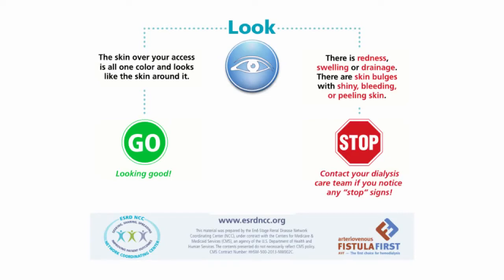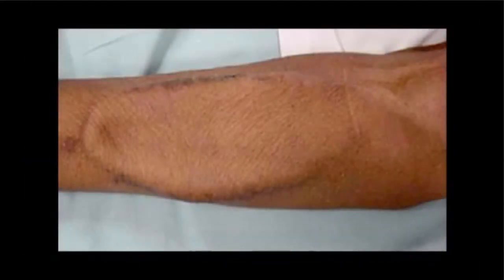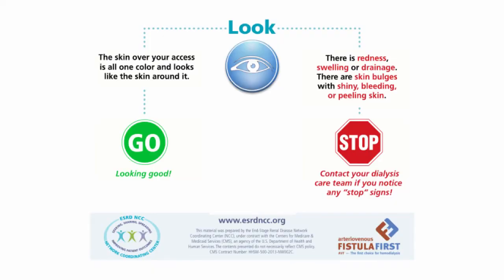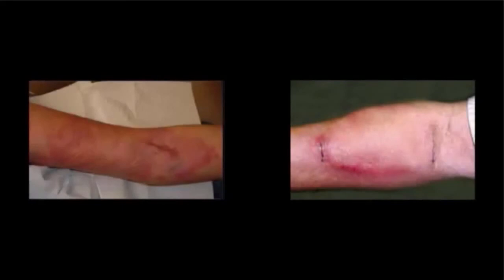Fistula First Patient Look | ESRD NCC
Fistula First Patient Look